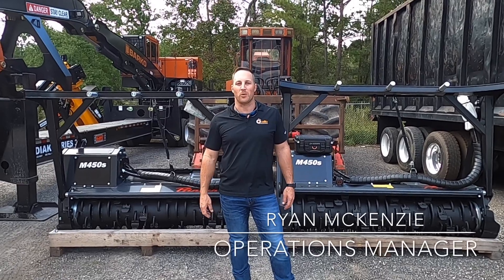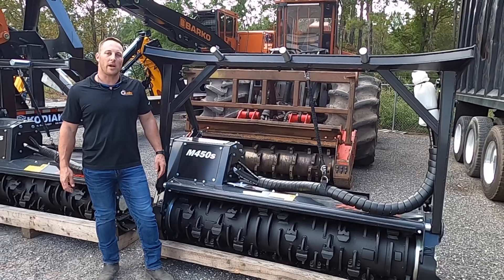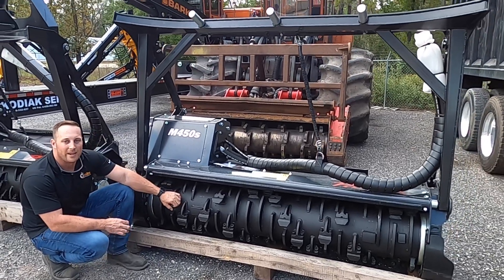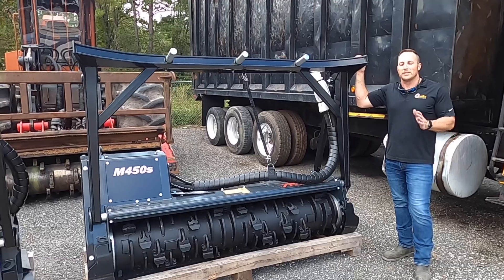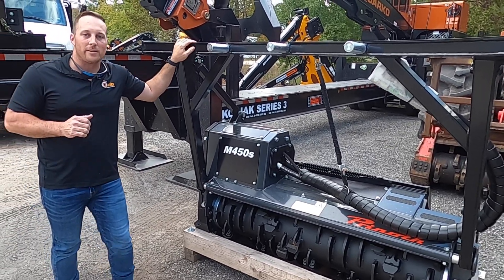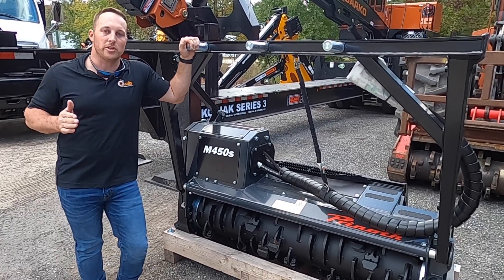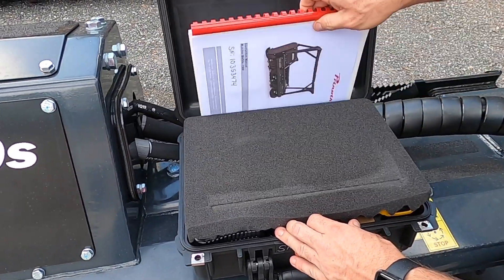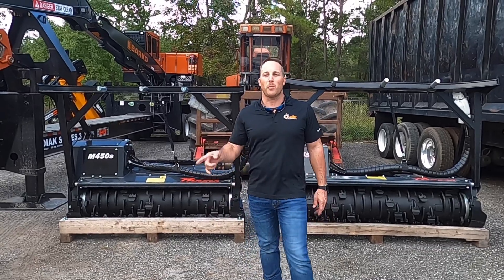Prinoth M450S-1900 and M450S-1600/ Model Comparison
In today's video Ryan McKenzie, operations manager, goes into detail why we believe the Prinoth M450s model is becoming the #1 mulching head in the industry. We use the two different models of the 1600 and 1900 side by side to introduce to you the powerful and well designed products Prinoth has put out. Both models include a BCS style drum, 107 cc Rexroth Hydraulic Motor, and a hydraulic hose assembly that is ready to hook up and run. These two heads go great with carriers like the Cat 299, John Deere 333G, Kubota 95SVL, and even the 140 HP Lamtrac 6140T!